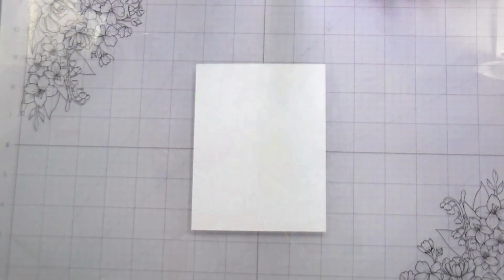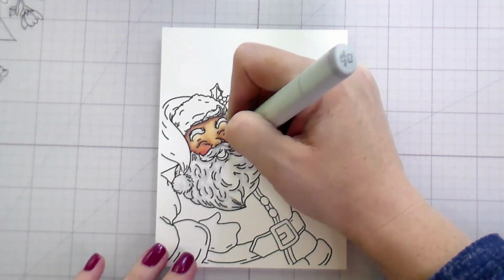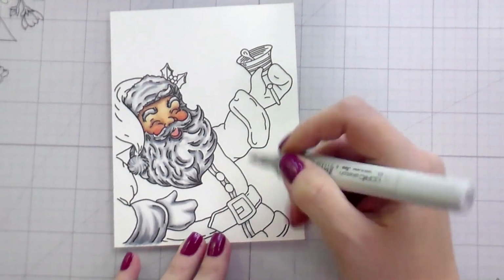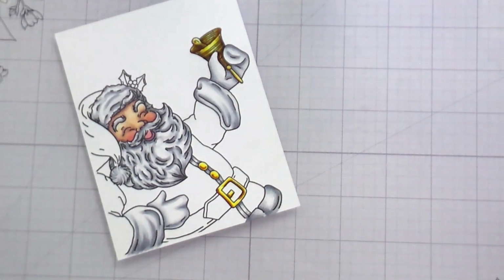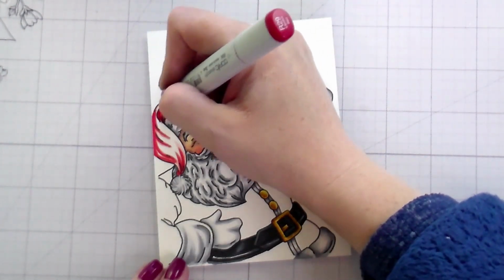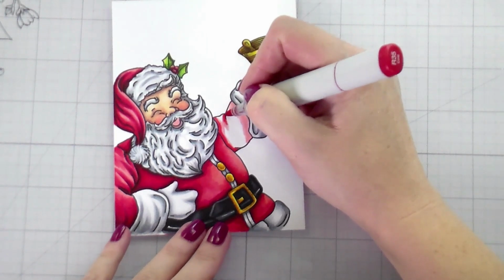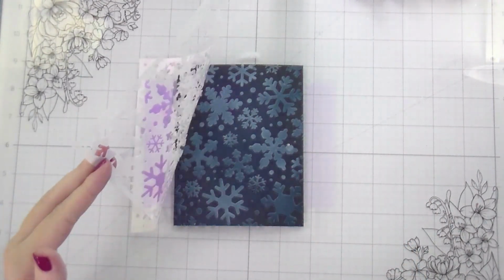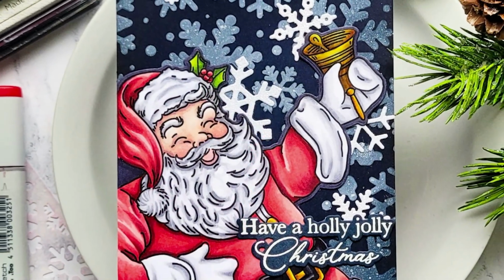Stenciling on Dark Cardstock with Kelly Taylor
Kelly Taylor shows how stenciling on dark colored cardstock with our Brilliant White Pigment ink gives a fun take on a stenciled background. Featuring our St. Nick Stamps and Dies along with our Snowfall Stencil and Layering Snowflakes dies.